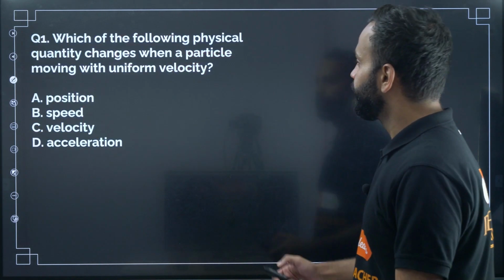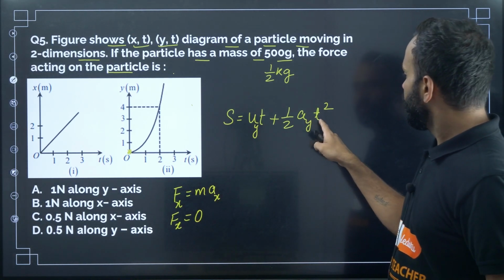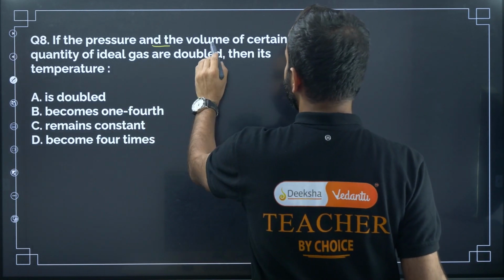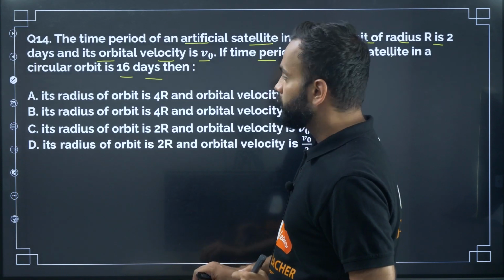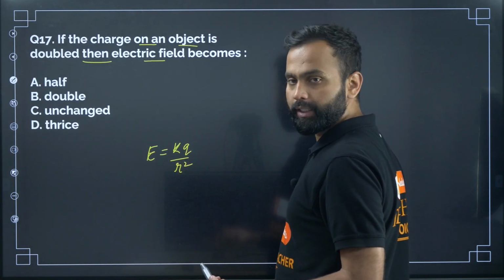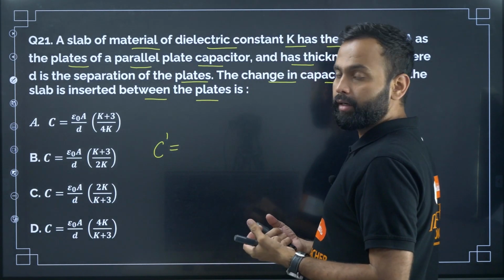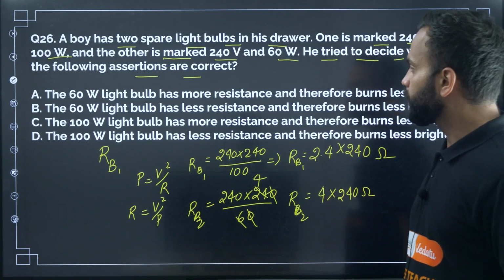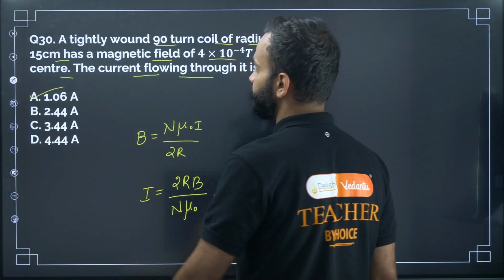COMEDK 2024 Test Series: Physics Mock Test 2 Solution (Part 1) Q1-30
Hello students, the COMEDK 2024 exam is approaching on May 12, 2024, and to assist you in your preparation, we've introduced the COMEDK 2024 test series. We're conducting 3 free mock tests for the COMEDK 2024 exam. Our second mock test, COMEDK 2024 Test Series Mock Test 2, was released on 4th May, 2024. In this video, Pramod sir discusses the solutions to the Physics papers of COMEDK 2024 Mock Test 2 for the first 30 questions (Q1-30). Sir analyzes the difficulty level of each question, identifies the relevant chapters, and provides detailed solutions. You can download the COMEDK 2024 Mock Test 2 question paper PDF from our WhatsApp channel, attempt the paper, and then return here to check the solutions for the first 30 questions. In the next video, sir will cover the solutions for the next 30 questions of COMEDK 2024 Mock Test 2.